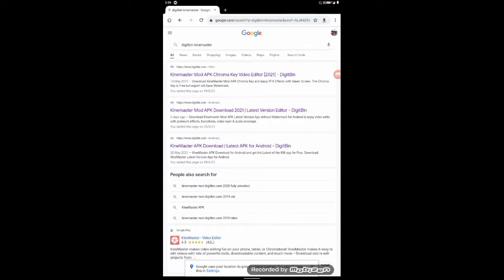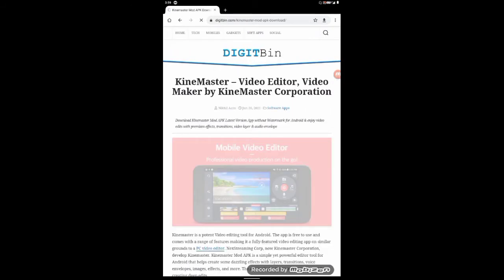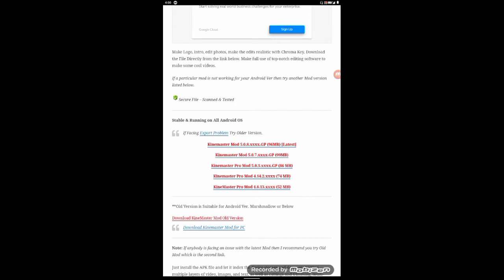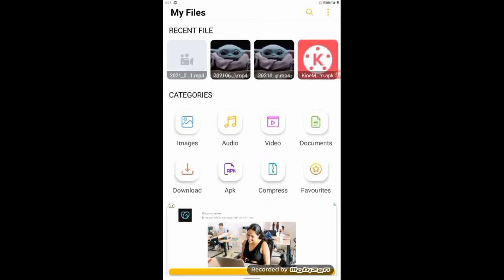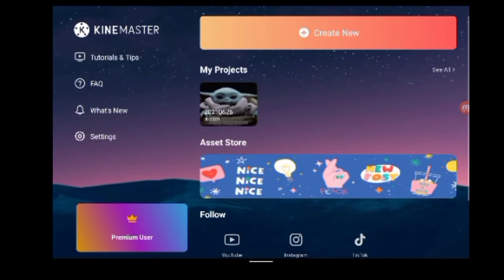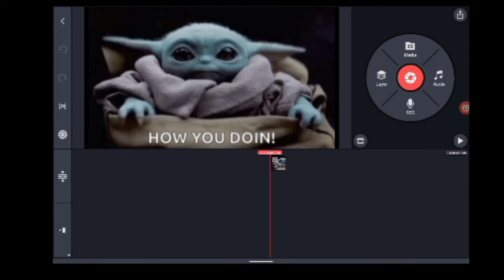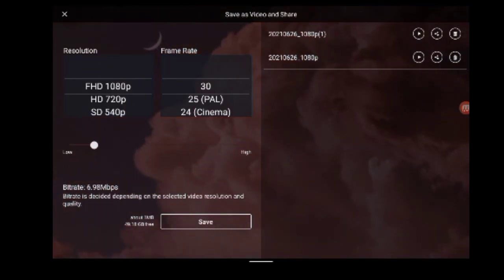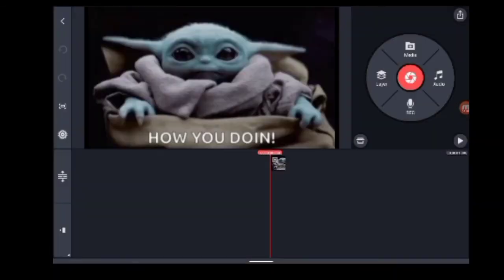How to download kinemaster latest version without watermark 🤩😱||GRK ARENA